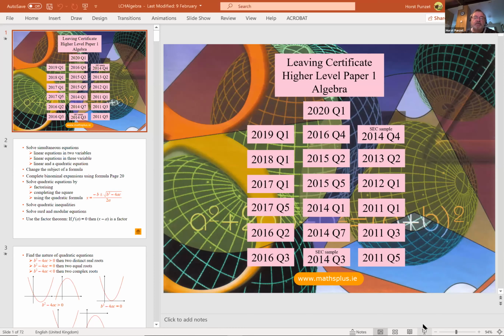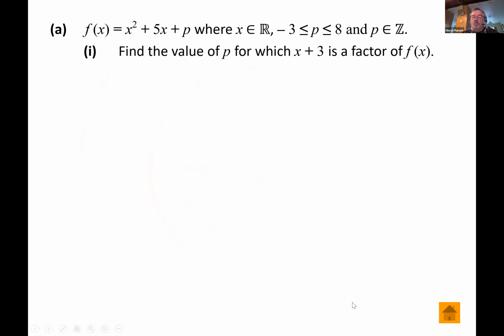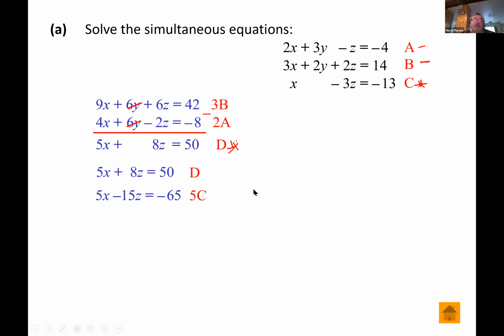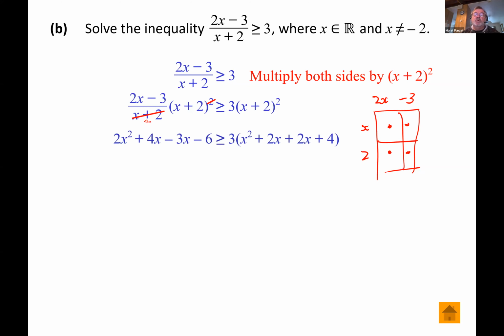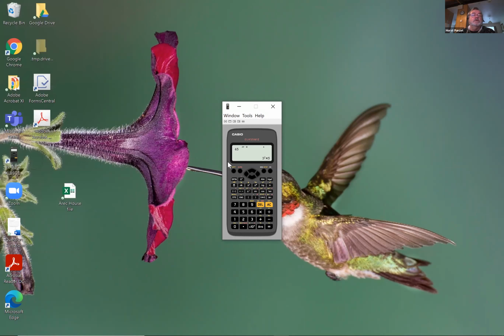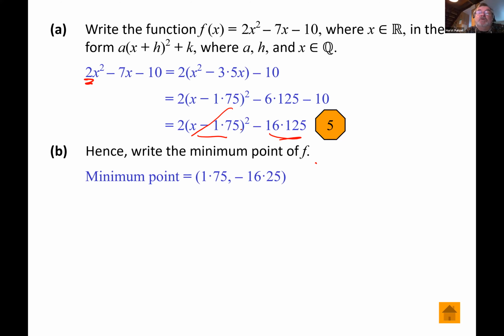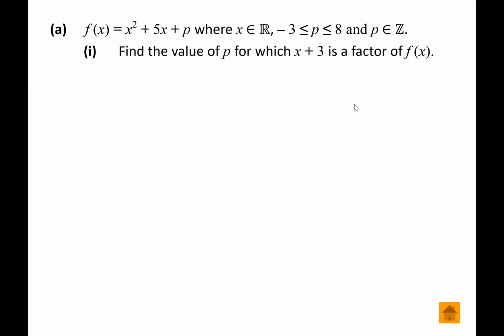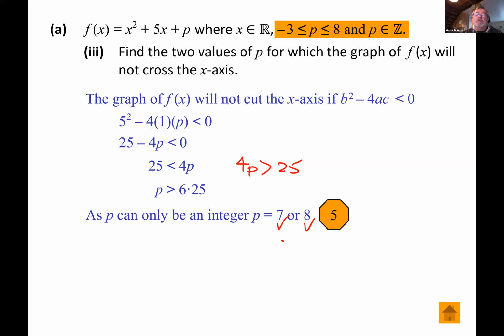Intel Academy 2021 - Higher Level Maths Class 1 - Algebra